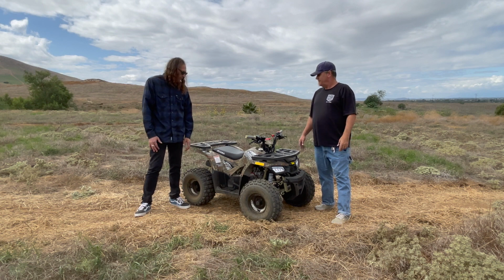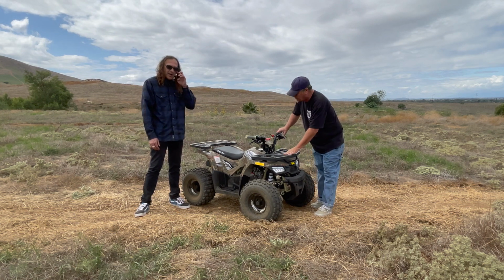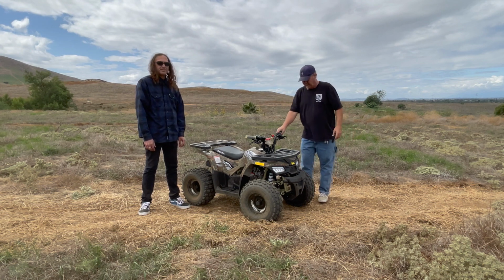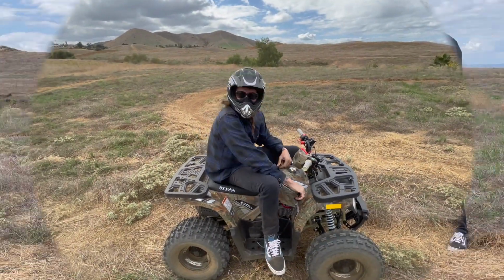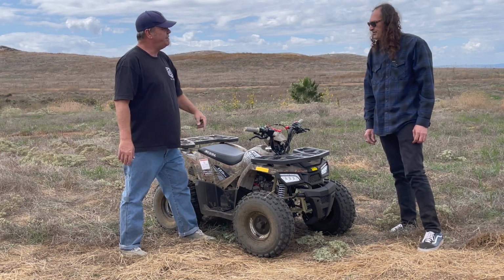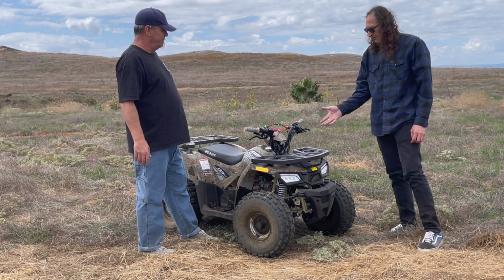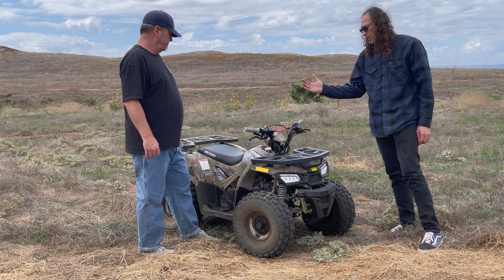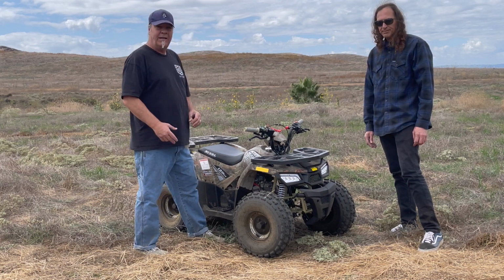Rival MotorSports MudHawk 10 Atv ride & Review with Jorge Voodoo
Let's Get Jorge Voodoo to test ride the new Rival Motorsports Mudhawk 10
Atv. Shall We??
Rival Motorsports :
The Mudhawk 10 is designed specifically for young riders to start learning the ropes of ATV riding. It’s loaded with great features to let your young rider explore and enjoy the outdoors. Supervising adults will love the Mudhawk 10’s safety features like Wireless Engine Shut Off and the throttle limiter.
Specifications
Model Mudhawk 10
Minimum Age 10 years old
Engine Type 4-stroke, air-cooled single cylinder
Fuel Delivery Carburetor
Ignition CDI
Start Electric only
Transmission CVT-type automatic
Transmission gears Drive-Neutral-Reverse
Drive type 2wd
Final Drive Chain
Front Suspension Type Dual A-Arm, 12.4″ travel
Rear Suspension Type Mono Swingarm, 12.4″ travel
Front Brake Disc
Rear Brake Disc
Front Tire 19×7-8
Rear Tire 18×9.5-8
Wheel Type Aluminum
Load Capacity 132 lbs.
Fuel Tank Capacity .58 gal.
Seat Height 26″
Wheel Base 38″
Estimated Dry Weight 264 lbs.
Front Lights LED
Brake Light LED
Spark Arrestor YES
Colors Blue, Red, Tree Camo, Black